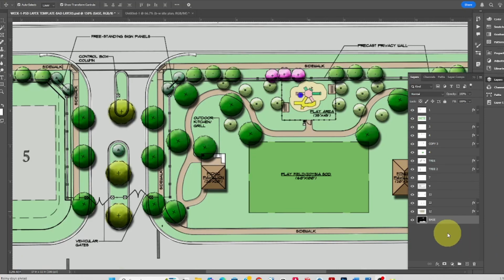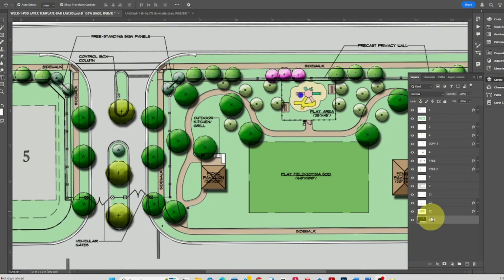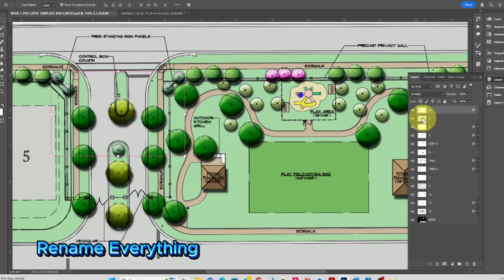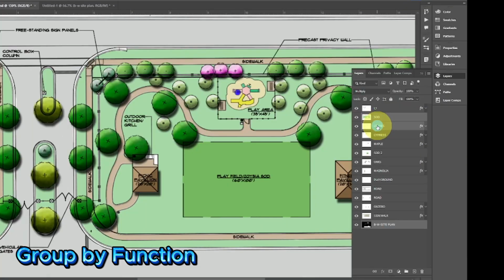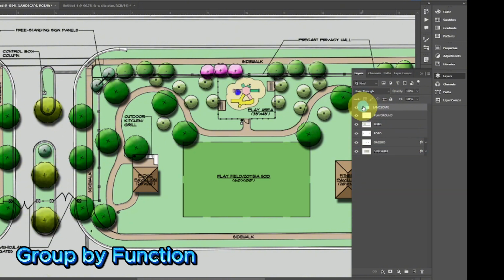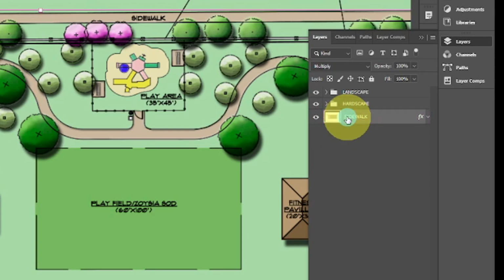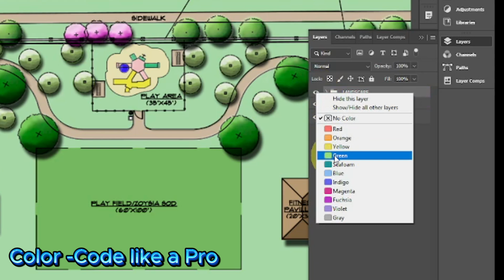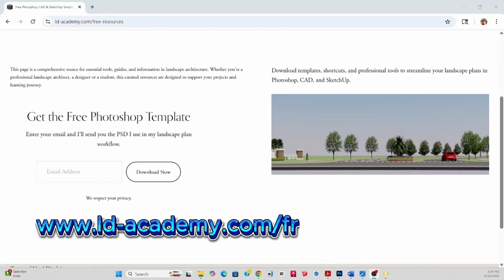Layer Cleanup for Landscape Plans in Photoshop | Landscape Design Tutorial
Do your Photoshop files feel like a mess of unorganized layers, duplicate trees, and chaos from every corner of your desktop? 🎯 You're not alone.
In this video, I’ll walk you through my real-world workflow for organizing PSD layers specifically for landscape plans, just like the ones we deal with every single day in professional practice.

I’ll show you how to group, rename, and structure your file so that you can render faster and smarter.
🔍 What you’ll learn:
Layer grouping techniques for plan graphics
Simple visibility toggles for fast edits
Best practices for keeping your PSD files production-ready
How I organize files for both formal and conceptual landscape presentations

0:00 Introduction: The Messy Layer Problem
0:22 Step-by-Step Layer Organization Process
0:54 Step 1: Rename Your Layers
1:27 Using Control+Click to Identify Layers
1:58 Naming All Layers Meaningfully
2:09 Step 2: Group Layers into Categories
2:16 Creating the Landscape Group
3:02 Creating the Hardscape Group
4:12 Step 3: Color Coding Groups & Layers
4:30 Assigning Colors to Groups
5:02 Why This Speeds Up Your Workflow
5:12 Final Tips & Free Template Download
5:45 Closing

💬 Got questions or ideas for future tutorials? Drop them in the comments. I’m here to make your workflow easier and your plans look 🔥.